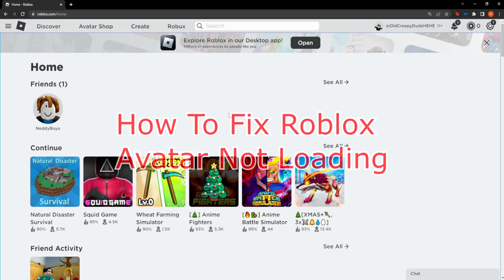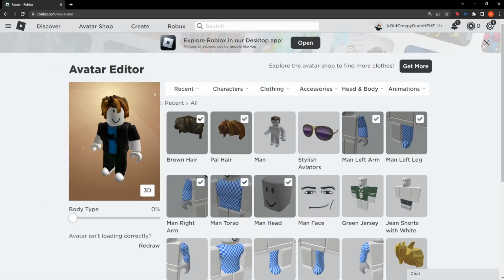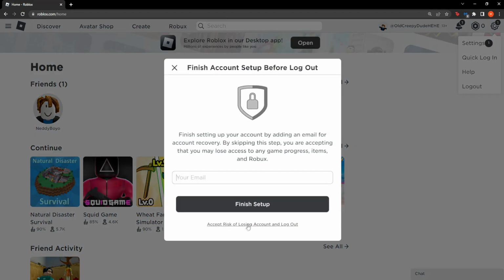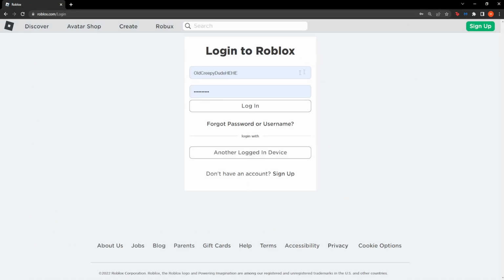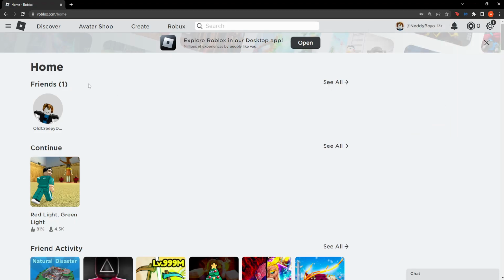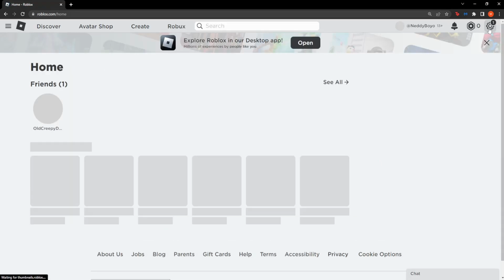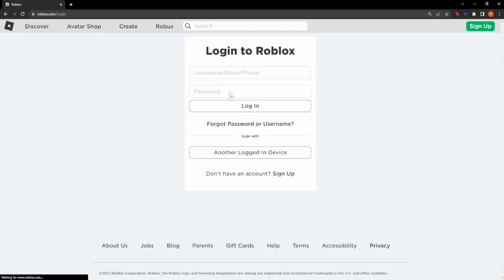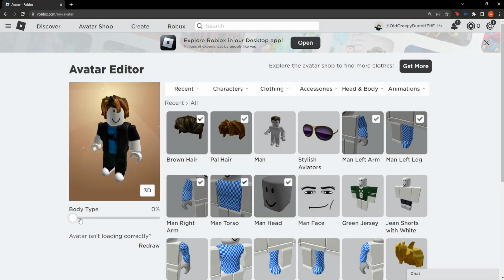How To Fix Roblox Avatar Not Loading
In this video I teach you how to fix Roblox Avatar Not Loading. If you are trying to edit your avatar in Roblox, however, you realized that can't see your Avatar then hopefully this video will help you out. This method of fixing a missing avatar on Roblox works on both PC and mobile. Make your Roblox avatar load fast with this short how to video!